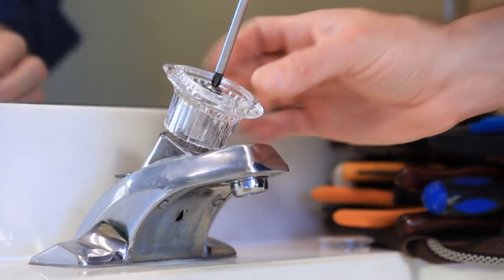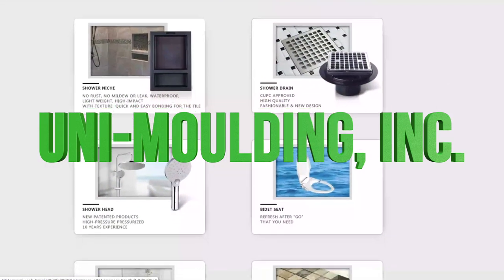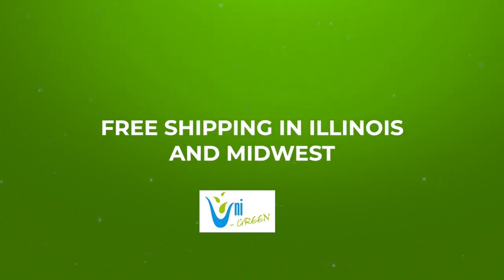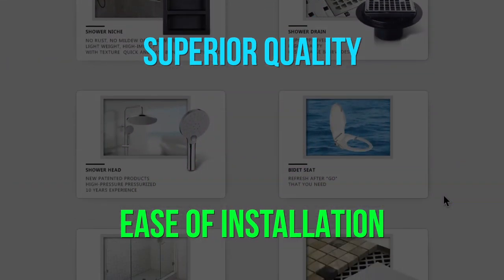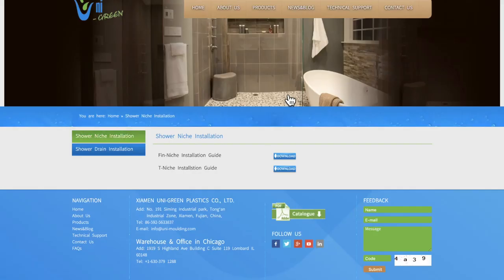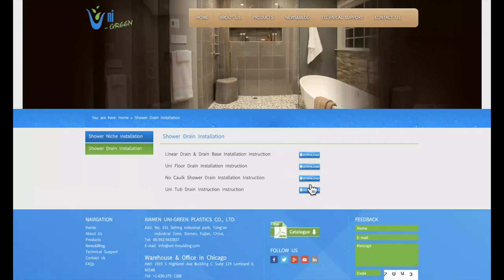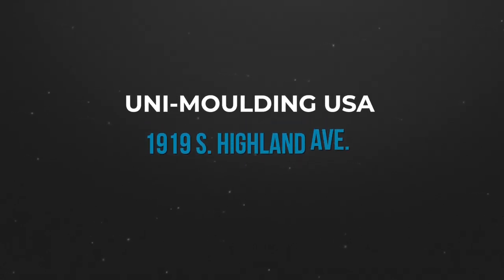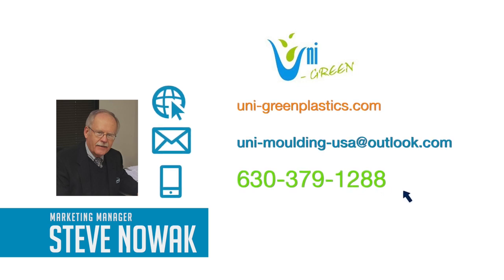Uni Green Video 2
Watch this Video if you are interested in purchasing bathroom niches, bathroom drains, bathroom shower heads, or bathroom pans. We are Uni-moulding Inc USA. located in Lombard IL. just outside of the Yorktown mall. Our biggest customer is Home Depot and EModerndecor. Why purchase from us:  (1) We sell at wholesale prices, rather than expensive retail prices; we provide free shipping to the central states in the US. and finally our waterproof niches are the best in the marketplace.